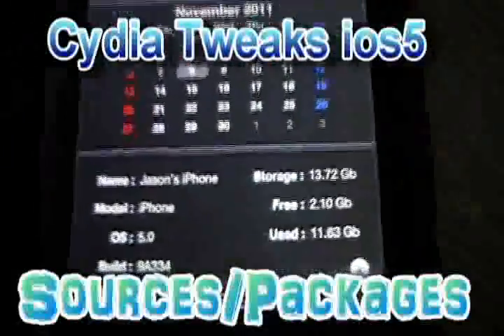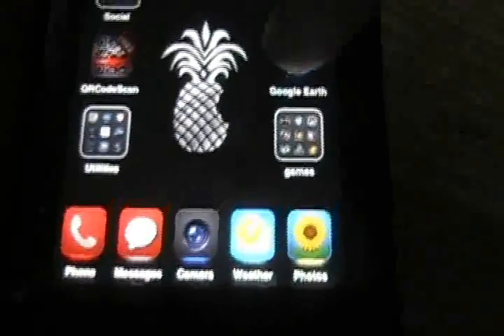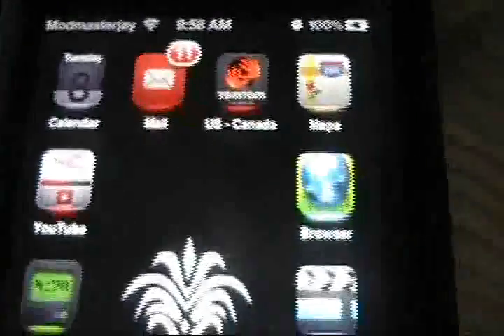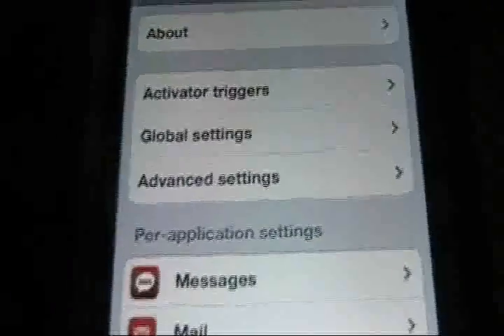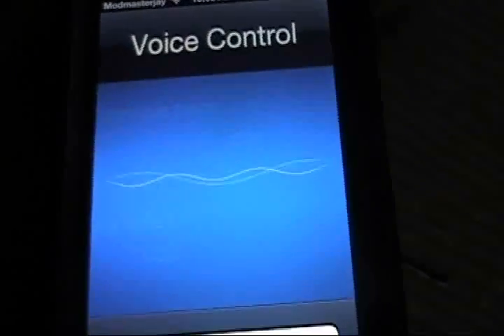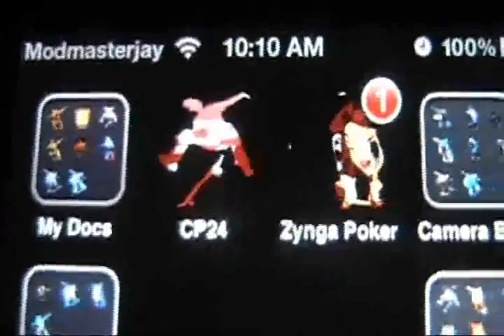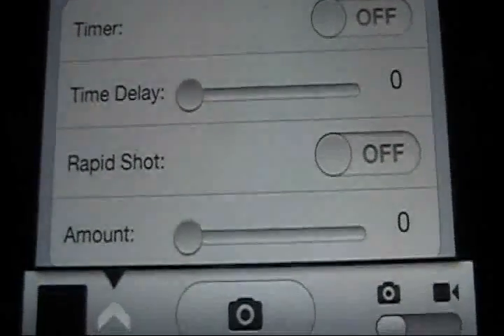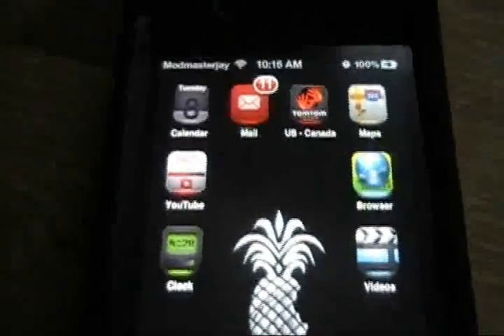The Ultimate Cydia tweaks for ios5 BestofBest Sources&Packages 2011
This is my iPhone 4 5.0 Loaded with tweaks/mods/and apps                                 from cydia/installous 4.
This is a Semi-Tethered Jailbreak Jailbroken with Redsnow 0.9.9b7.
Here is a list of the CYDIA sources and packages that work with ios 5.
(These will work with all i-Devices running 5.0 and up)

Cydia Packages on My Phone4 5.0

NoNewsIsGoodNews(Takes NewsStand Off SpringBoard)
Appsync 5.0+
afc2add
barrel 1.5.8-1
installous 4
folder enhancer 1.5.3-1
scrollingboard 2.6-5
customgrid 1.0-2
AnimateBattery 0.1-1
ifile
ipicmycontacts
Navigate From Maps (For Tom Tom Navagation App)
Winterboard (root/library/themes)
Activator
SBSettings
SpringFlash + SBSettings Toggle
EZDecline 2.0
DisplayOut
Black Keyboard
Gridlock
multicleaner 2.93
3G unrestrictor
SmartFolders for Mail
supermusic
asktosend
firewallip
VoiceActivator
Cameralocker
Manual Correct Pro
Masks
SleepFX
ScreenDimmer
Multiflow

iPhone camera Tweaks

firebreak
PictureMe
zoom is back

^^ iPhone Camera ^^

Notifications Tweaks

weecomposefornotification
NotificationCenter Enhancer 1.0.0-1
calendar for notificationCenter
uisettings
batterycenter
bbsettings
musiccenter
slidecenter
WeeFlashlight
WidgetTask for NotificationCenter 1.0-156
WeeKillBackground
OmniStat

^^ Notifications Tweaks ^^

Other Cydia Tweaks that work on ios 5

60 Second Lock Screen
Action Menu
Action Menu Plus Pack
ActionBoard
applocker
AdBlocker
Airplane SBSettings
AndroidLock XT
App Switcher Brightness
AppBackup
APT 0.7 HTTPS Method
AskToCall
Autolock SBSettings
BatteryDetective
BeyondSMS
tweetboard
Bolt
Browser Changer
CallBar
CallCounter3
CleverPin
Color Mail Labels
Compas for Maps
Crackulous
Cydelete
Datacounter
DietBar
Dimmer
Dock
Double At
Dreamboard
Erica Utilities
f.lux
Fasttweet+
FakeCarrier
FakeClockUp
FakeOperator
Firewall iP
Five collum SB
Five Icon Dock
Five Icon Switcher
FolderIcons
FolderCloser
FolderLock
FullScreen for Safari
GUI-GPG-SEC
GravityLockScreen
Haçkulous Resources
Haçkulous Security
HapticPro
Home Button in Safari
Instant Mirror
IP Blocker
iPhone Modem
iProtect
iRealSMS
iRetina 4+ SBSetting Theme
iRetiner GUI
iSwipe
iTether
KBShortcuts
KickLock
Kill Background
libstatusbar
LockLauncher
Manual Correct
Media Controller Brightness
MessWithWords
MissedCallOpening
Mobile Substrate
MobileTerminal
Multifl0w
MultiNoteDelete
multislide
MxTube
MyIP
MyWi 5.0
NoSpot
OmniStat
OpenSSH
OverBoard
PagePusher
PasswordPilot
Phone GV Extension
PKGBackup
PowerCenter
PowerSaver
PreferenceLoader
PrivateSMS
Pull to Refresh for Mail
Pull to Refresh for Safari
QuickNote
QuickOpen
Repo Setup Files
Respring Widget
RetinaPad
roqyBT4
recognizeme
RSSWidget for iOS 5
SuperSlider
ScrollingBoard Sliders Addon 0.2-8
ScreenLocker
ShakeToUndo Killer
Silent Vibrate SBSettings
SleepDepriver
SlideAway
SlideCenter
SMS Counter
SMS GV Extension
SMS+
StatusGoogle
Source GUI
StayOpened
Substrate Safe Mode
TetherMe
Toggle SSH
Transparent Statusbar for iOS4
TruPrint
ultrasn0w
UnlimTones
Veency
WeeFacebook
WiFi Booster
WiFi Passwords
xGPS
intelliscreenX
BatteryCenter
Xpandr
ischeduler
desksms
sbswitcher
AppsCenter
MusicCenter
WeeSpeedDial
WeeRadio
WidgetTask
applocker
skyfire
Cylay 4.5
weespaces
Brightness Switcher
DeskSMS
User Agent Faker
unifiedipod
youtubetoMp3
lockmessages
weecompose
poppod
isendcontact
move2unlock
iretiner
atimetool
anyattach
Springprefs
Findmyphone

Change notifacations background

WEB LINKS